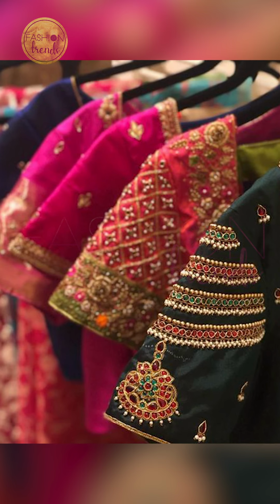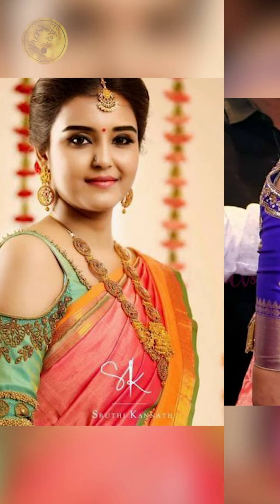Wedding Silk Saree Blouse Collections, Latest Silk Saree Blouse Sleeve Designs, Pattu Saree Blouse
Dealsure Women's Multicolor Banarasi Saree
C J Enterprise Women's Kanjivaram Silk Saree Pure
Rajnandini Women's Silk Kanjivaram Rich Pallu Zari
neeah women's banarasi art silk saree(nee-s173)
Ek-Pal Women's Silk Blend Saree
MSRETAIL Silk with Blouse Piece Saree
Firstrack Enterprise Women's Kanjivaram Art Silk
C J Enterprise Women's Kanjivaram Silk Saree

KEY